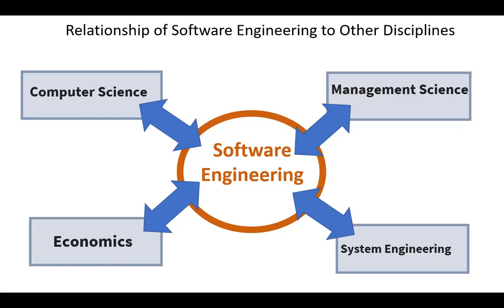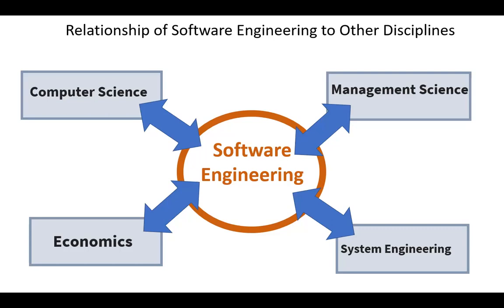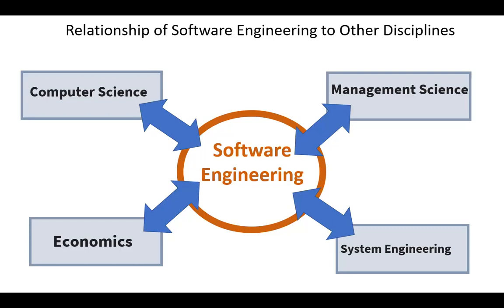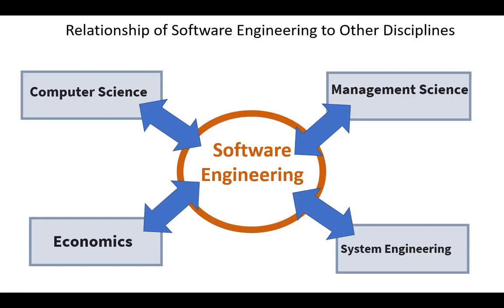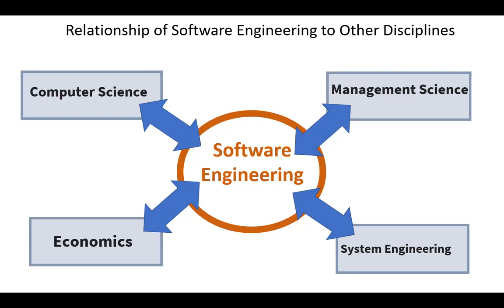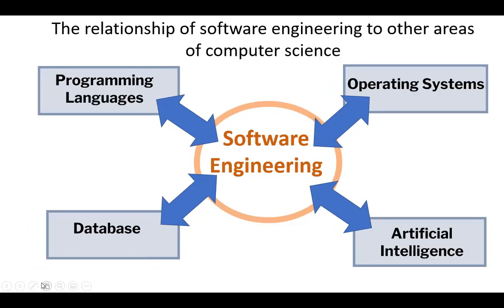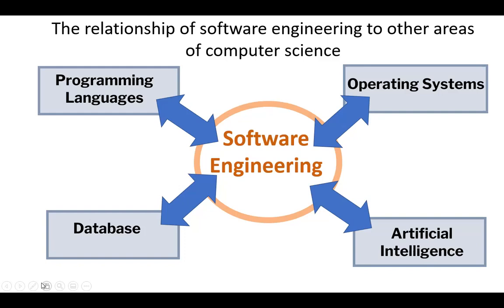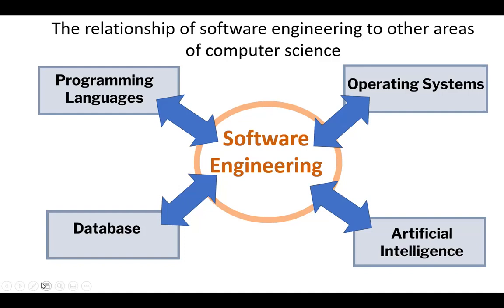Relationship of Software Engineering to Other Disciplines and to other areas of CS